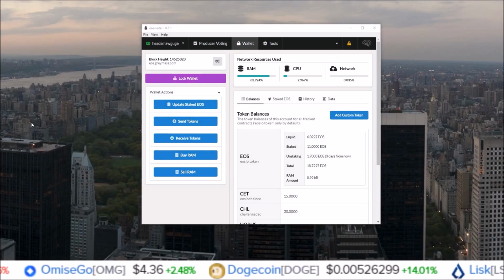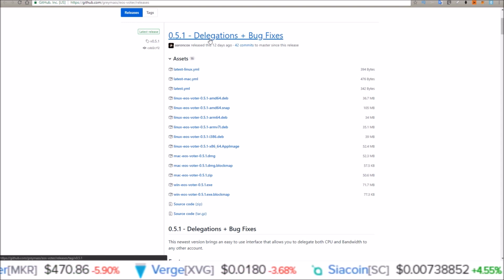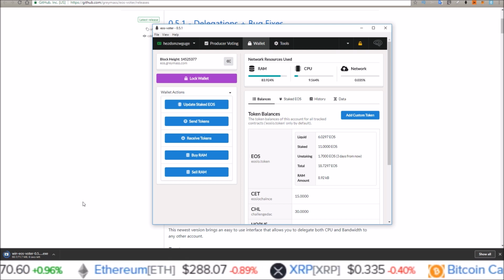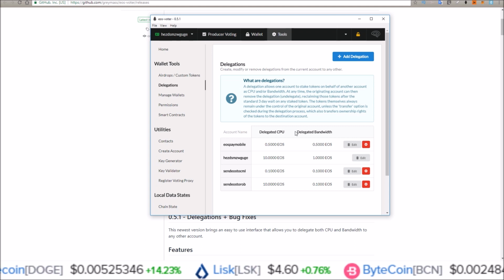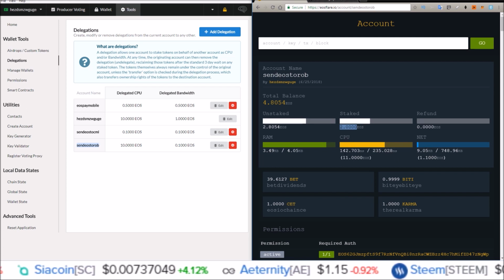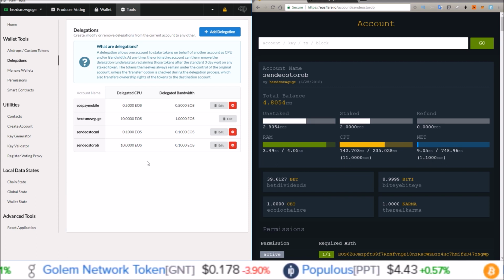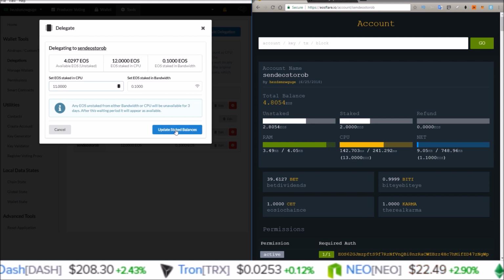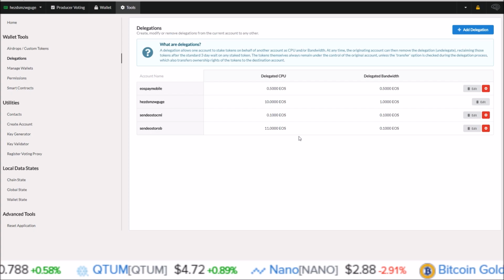Greymass EOS Wallet: How To Update & Delegate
How to update you Greymass EOS wallet to the latest version.  In this video we also go over how to delegate EOS using the Greymass EOS wallet.

EOS: sendeostorob
BTC:  12a2hWpMkLqkeHKewAGSsozntUb83NEpW7
ETH:  0xE12A94D47F4931b67FffB3036C54568F1bB2B566
LTC:  LaFUqegnTyhUxhzA8uyLYerjwdzoa9UmWB
ADA: DdzFFzCqrhswJq3nkmf67eVzLGSaiANRjupkP4CgE7ECZaUzRixTyHb88xyZqMLhZ9LhHhjEnZS2iSRnR4R79QbFm3AwxevaCa78NERf